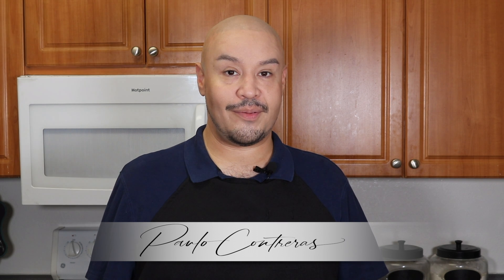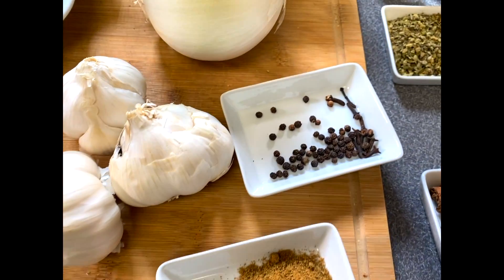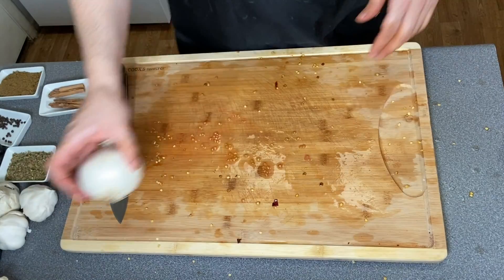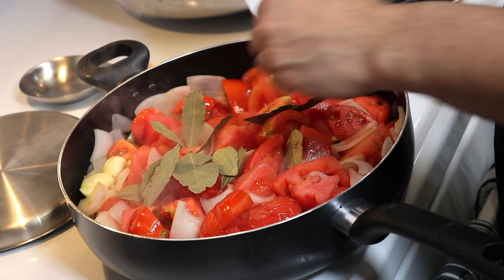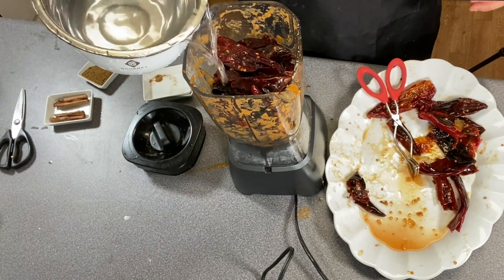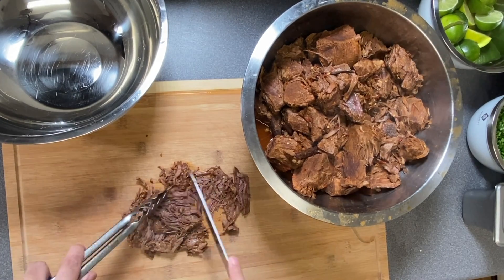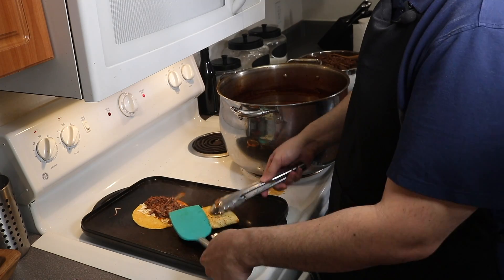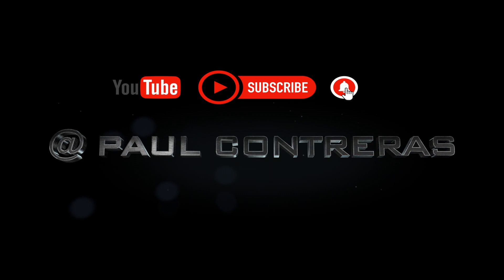YUMMY BEEF QUESABIRRIAS WITH BROTH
DELICIOUS QUESABIRRIAS (QUESADILLA WITH BEEF TACO MIXED) RECIPE WITH THE DELICIOUS BROTH. I HOPE YOU ENJOY THE RECIPE AS MUCH AS I DO!